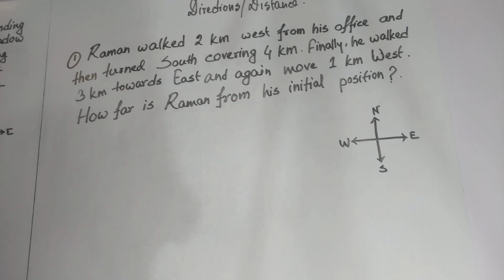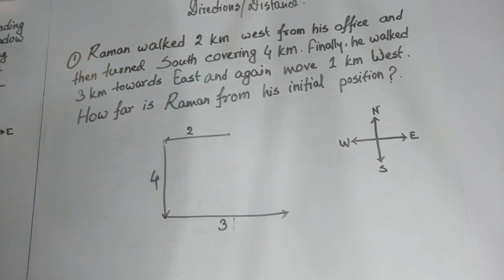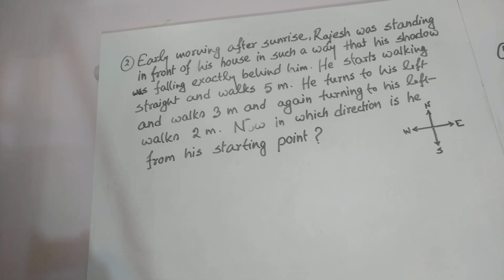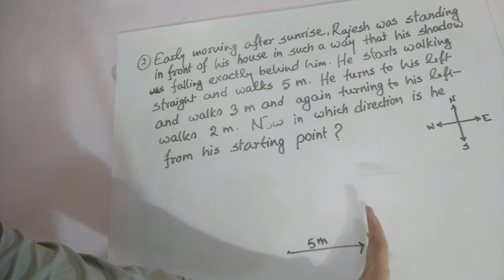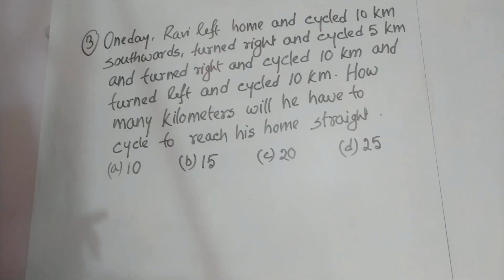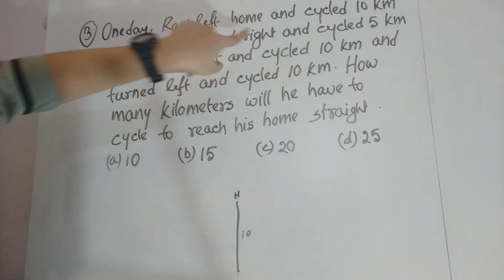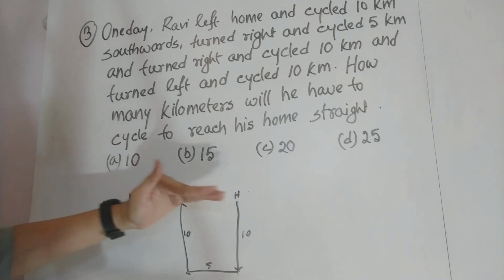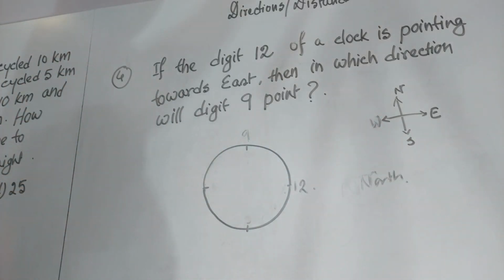reasoning class on directions and distances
reasoning class on directions and distances..for any competitive exams...keep on practising with me